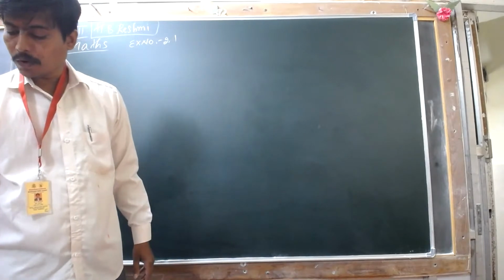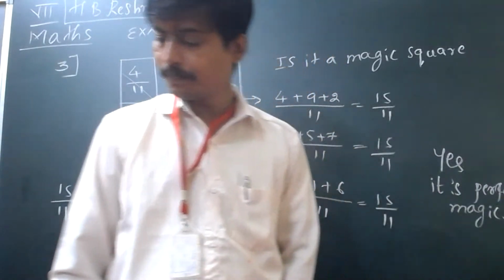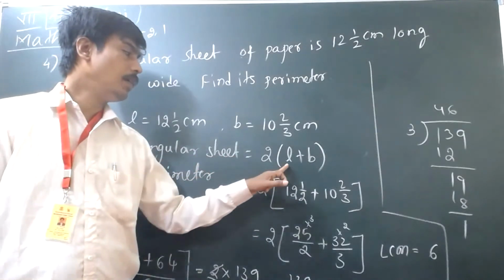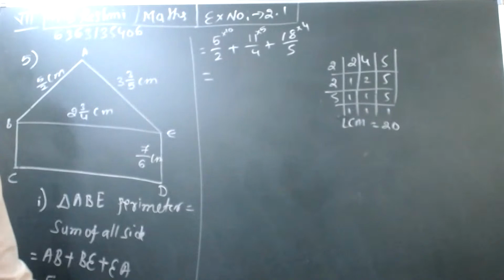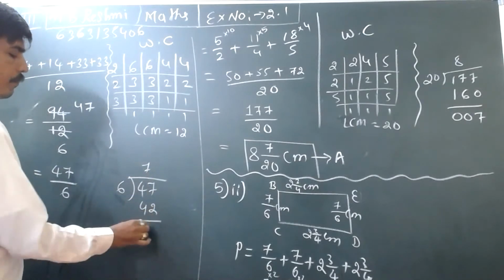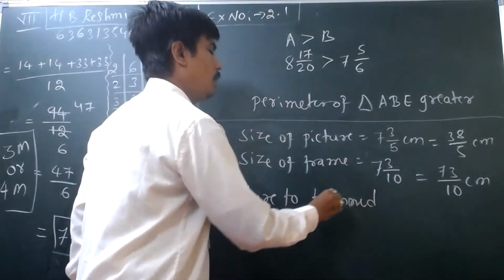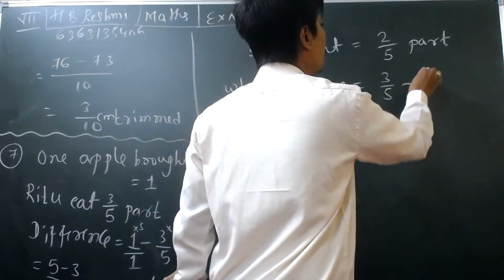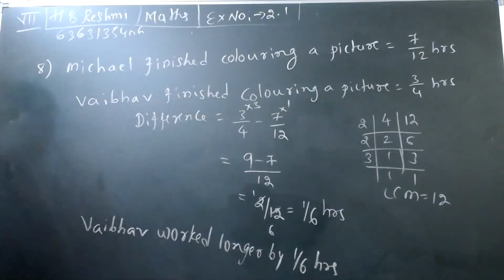H.B RESHMI ( VII MATHS 19-08-2021)